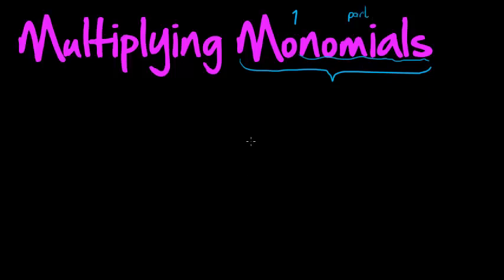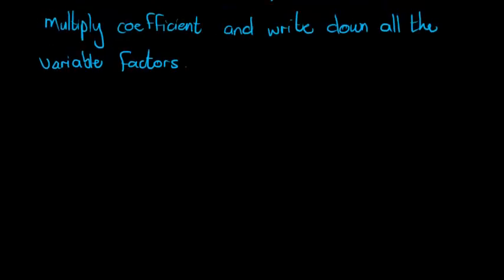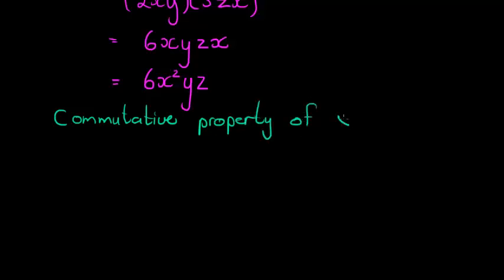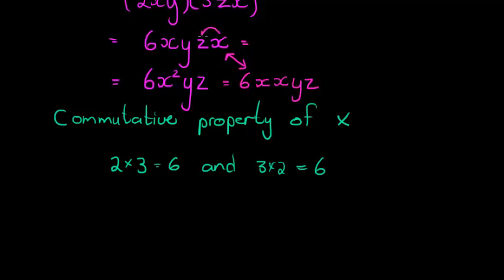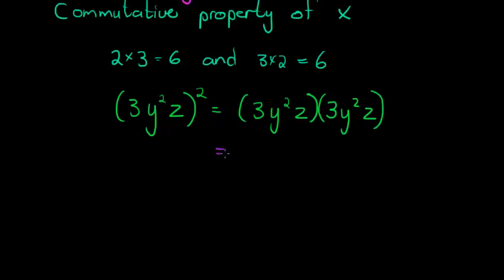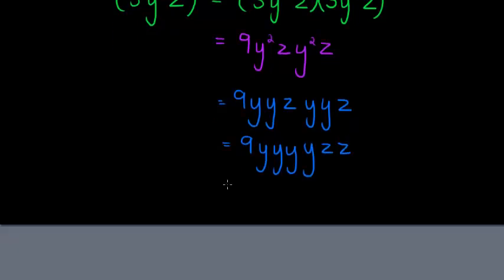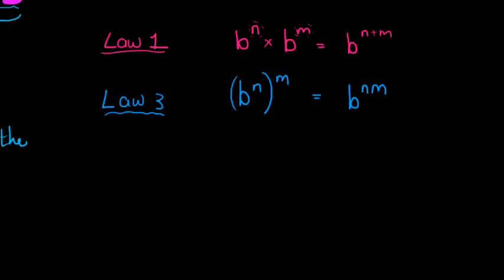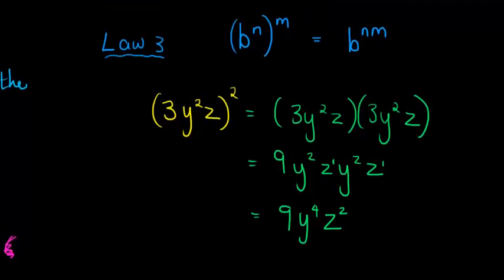Multiplying Monomials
Multiplying two monomials (single terms expression)